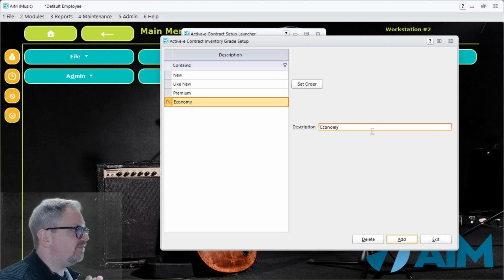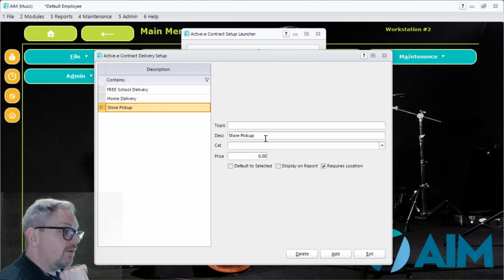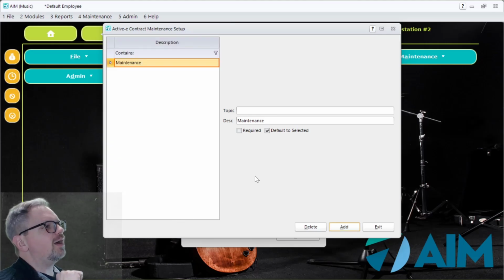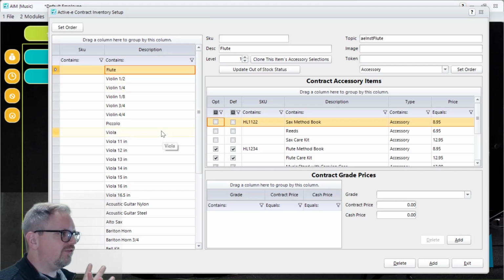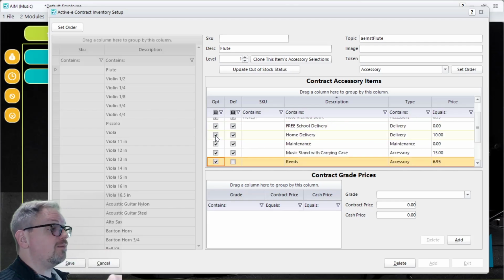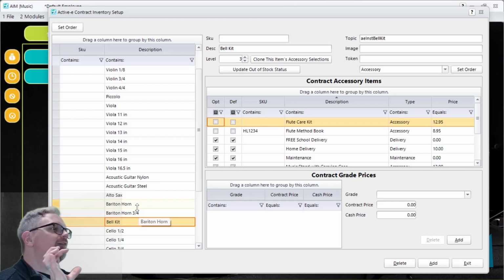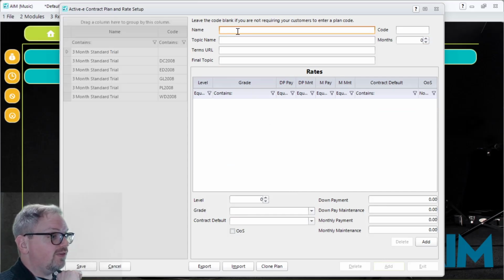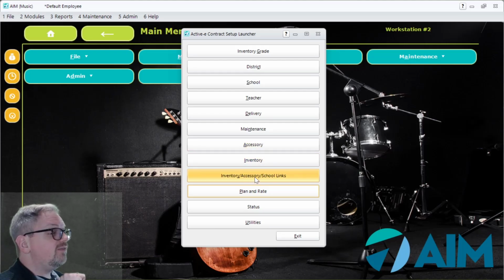Online Contracts: Instrument, Rates & Accessories Setup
Inventory is a crucial element to your online contracts, and there are multiple steps necessary to the setup so the final customer flow is seamless and logical. In today's session we look at setting up rental inventory, including:
* Grades (conditions such as new/used or student/step-up/professional)
* Delivery Choices
* Maintenance Plans
* Accessory Add-ons
* Rate Tables for one or more Plans